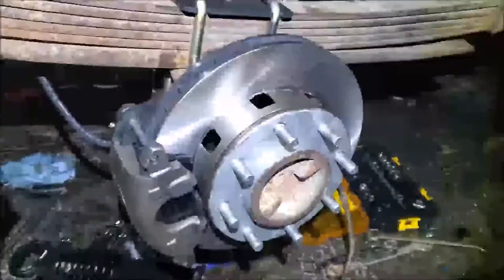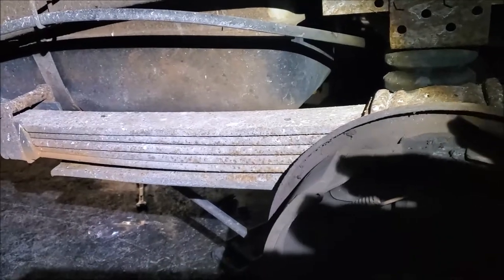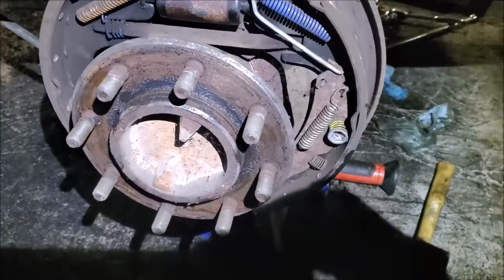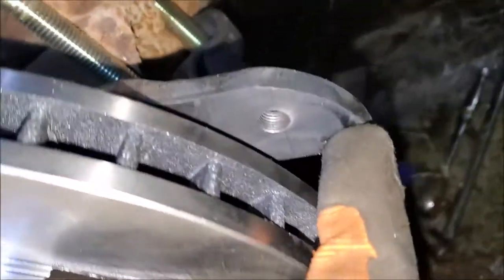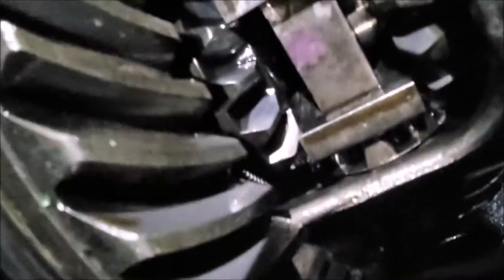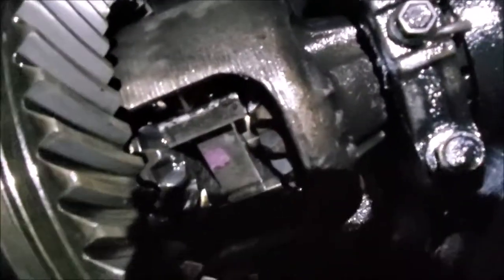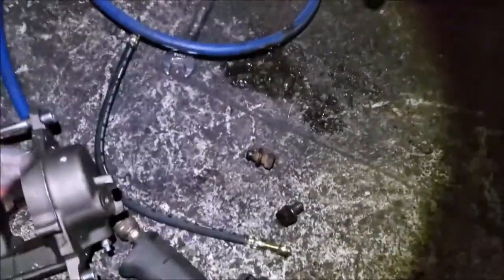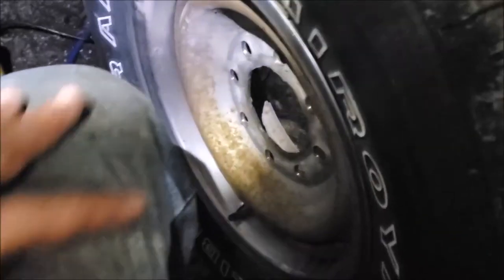Rear Axle Upgrades on the K2500. Traction bars, Disc Brakes, and Shocks (reupload to fix captions)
Here I install new parts on my old 14 bolt 9.5" semi floating rear axle.

Pro Comp ES9000 rear shocks.

LugNuts4x4 rear disc conversion kit semi float.

Tuff Country traction bars.

Everyone has seen a big truck with 10' long traction bars. They aren't really my style, but I do want to avoid wheelhop and axlewrap. The Tuff Country bars should help some. I don't have a problem with it now, but if I put bigger, stickier tires in the future, I don't want it to become a problem.

I don't have a problem with drum brakes, but the stock brakes are big and bulky and heavy. I decided that I wanted to shed a little unsprung weight and have a little better braking capacity by converting to rear disc brakes. It uses front brake rotors and calipers from a 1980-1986 Chevy K20 pickup. The fronts technically do more braking than the rears. I don't think that I am losing any braking capacity.

I also installed a pair of Pro Comp ES9000 shocks and new boots in the rear. The old shocks were blown out and not working anymore. The new ones have got to be better and less bouncy. The truck was a handful on washboard roads at speeds. .. this truck is very easy to speed in.. so new shocks were needed. I have had them for a long time. Since before the fuel pump and Sniper EFI.

I am working on the transmission and torque converter swap video. I hope to find time to edit and upload soon. Thanks again for watching.